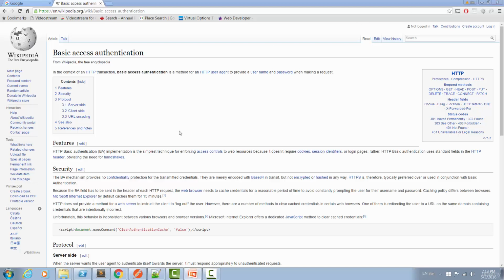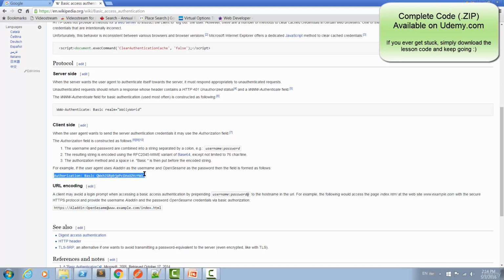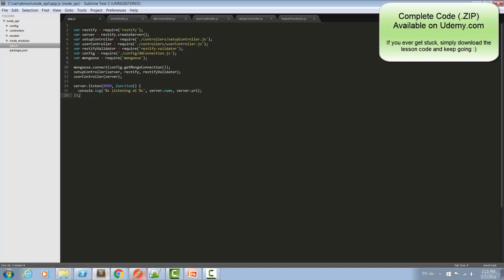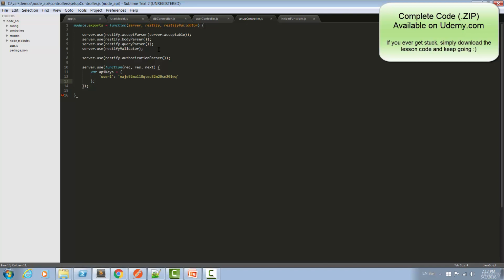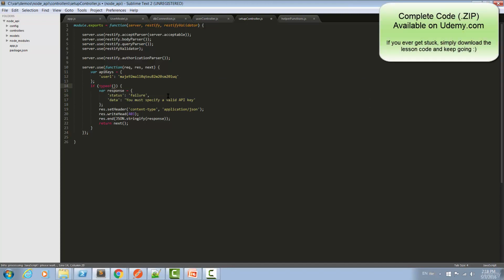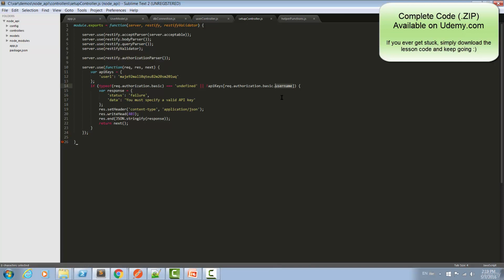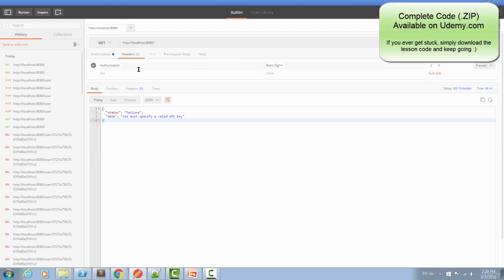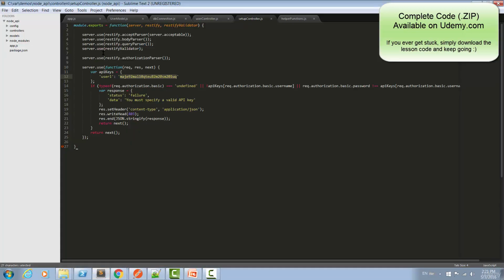029 Using API Keys with Basic Auth